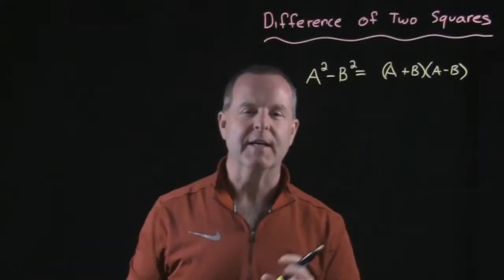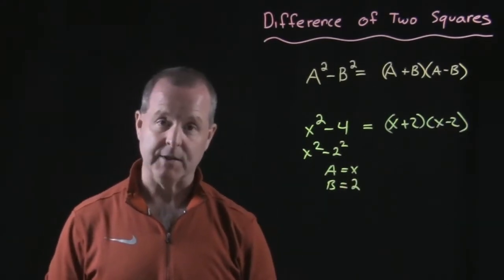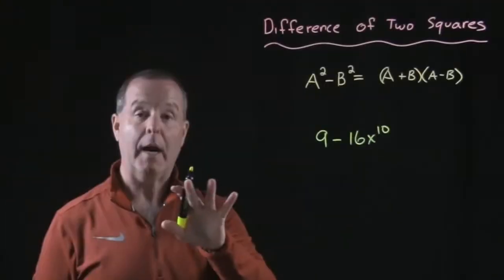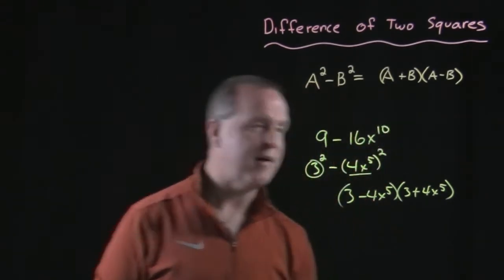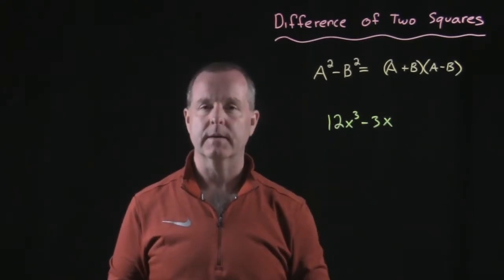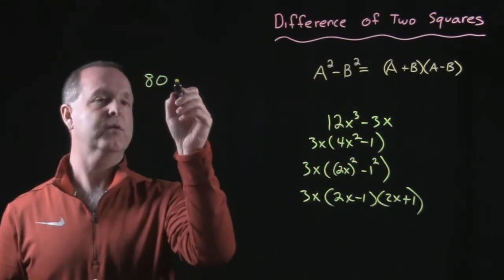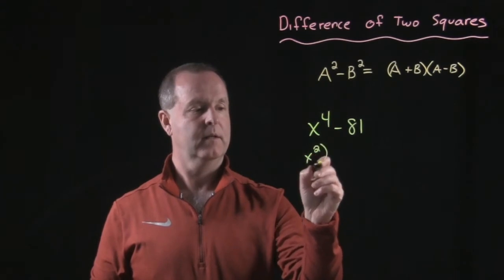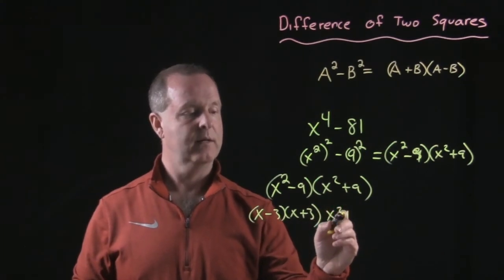Factoring the Difference of Two Squares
6.4.1 Factoring Special Forms
Factoring Polynomials